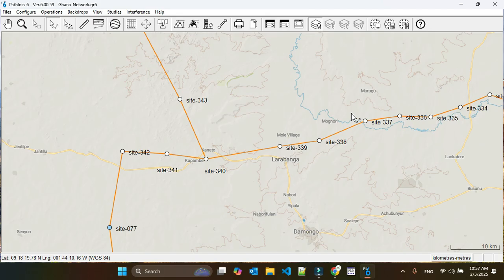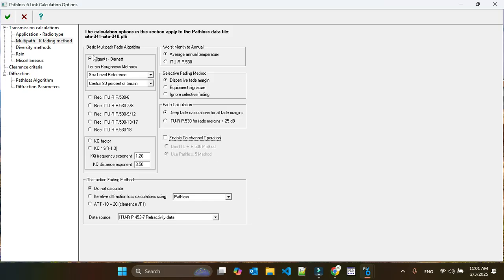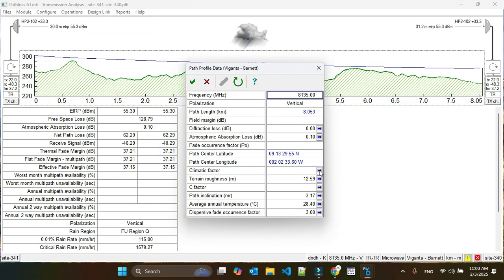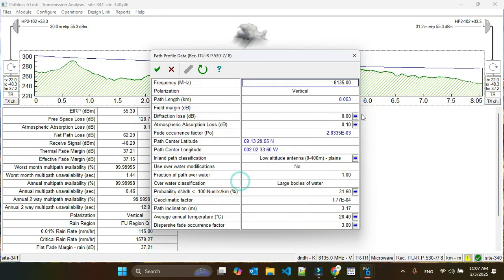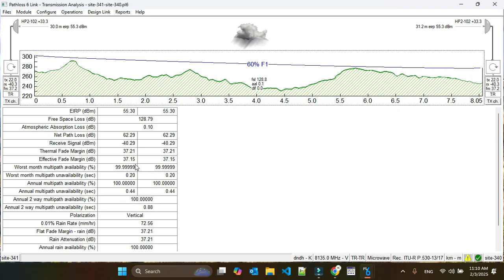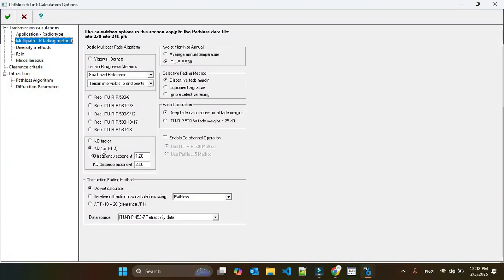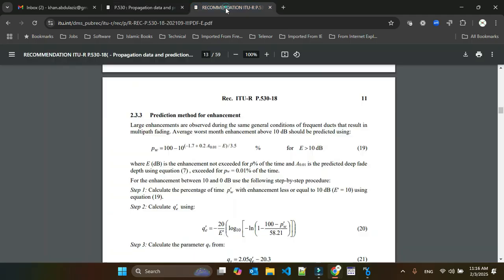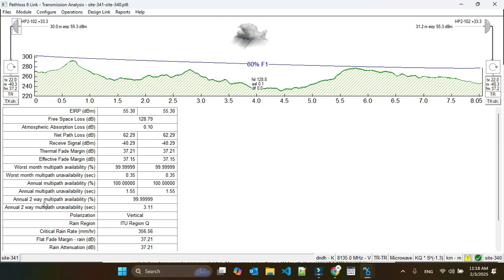Lesson-50 What are the different multi-path recommendations used in PathLoss-6 English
In this video we will learn What are the different multi-path recommendations used, how we can explore the ITU recommendations and which ones to be used.